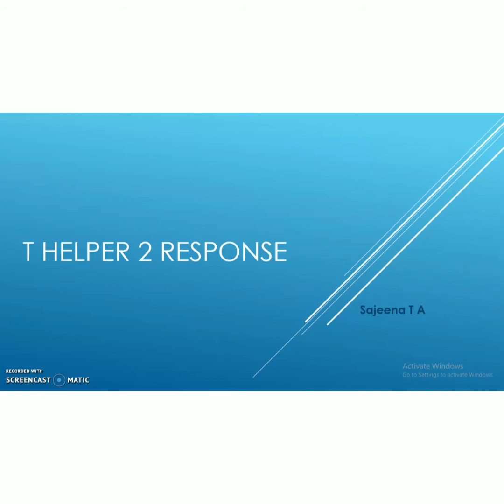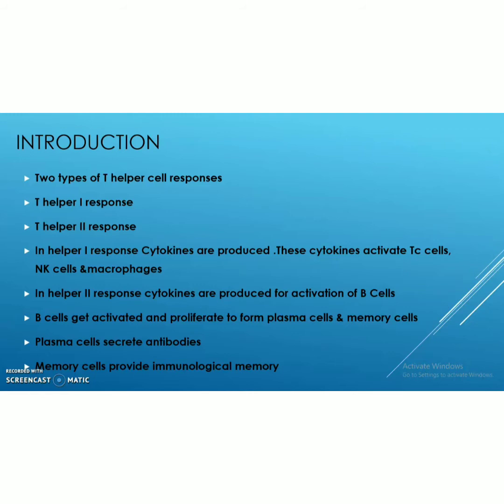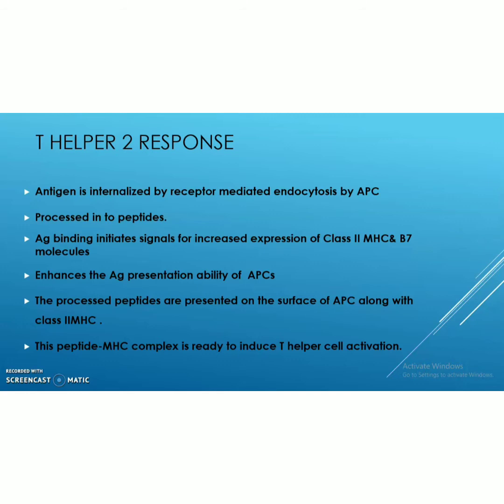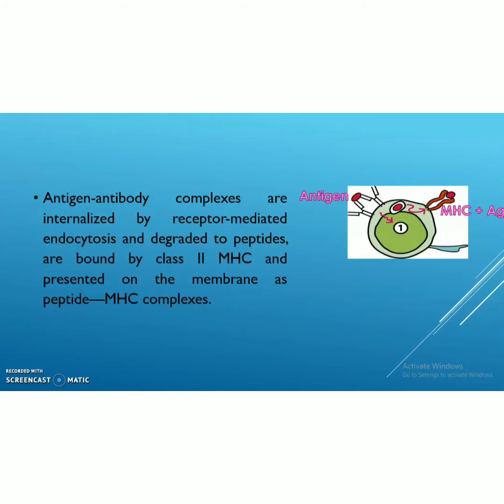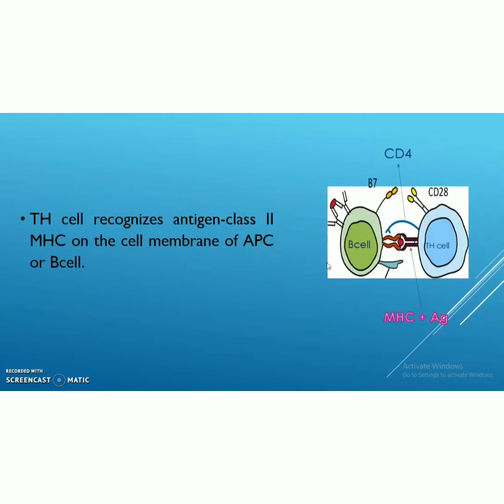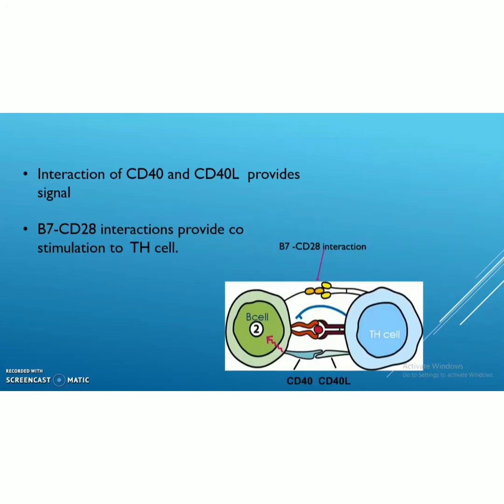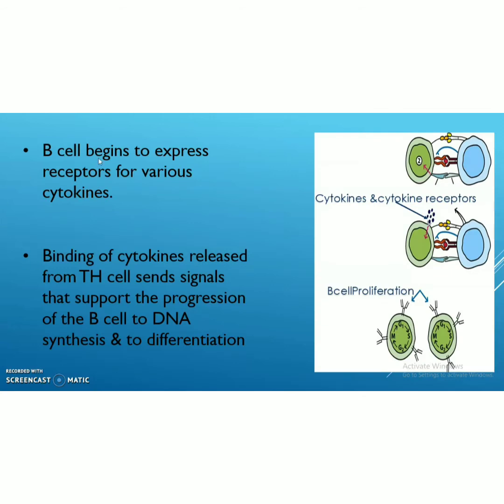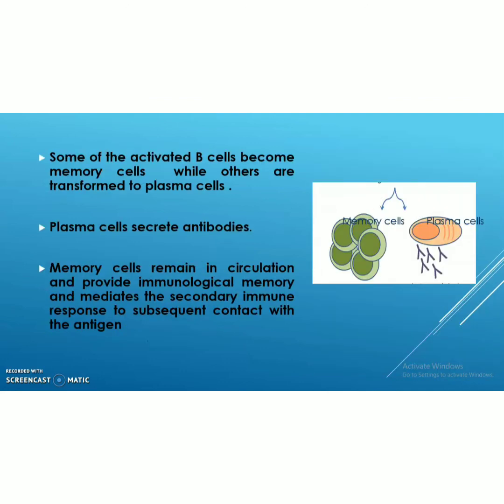T helper 2 Response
A simple lecture on  T helper 2 response